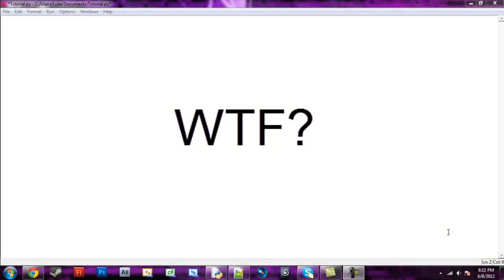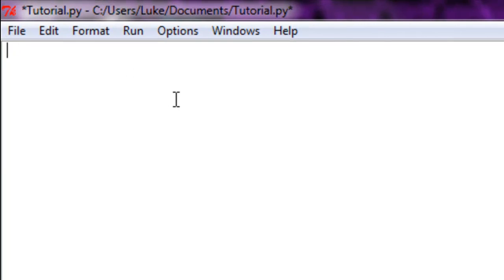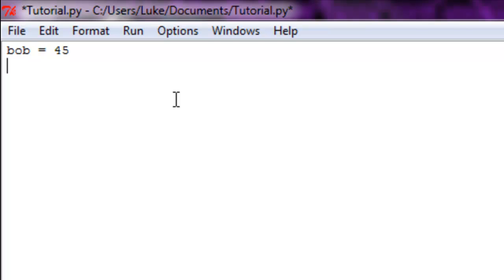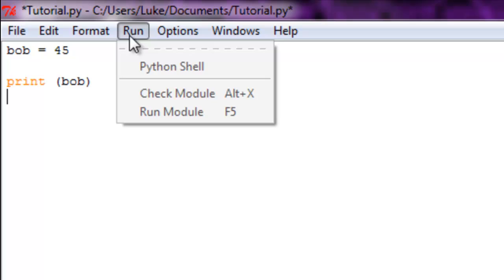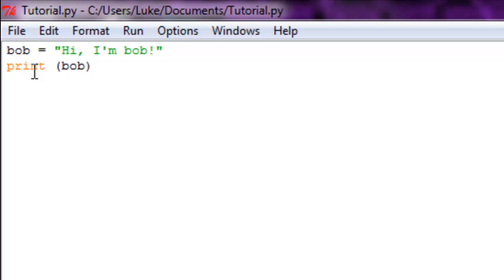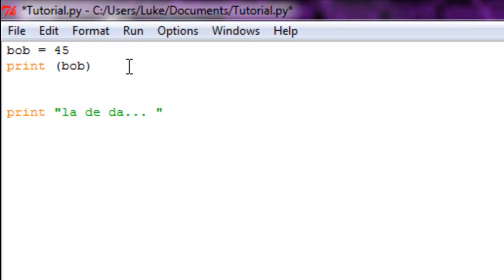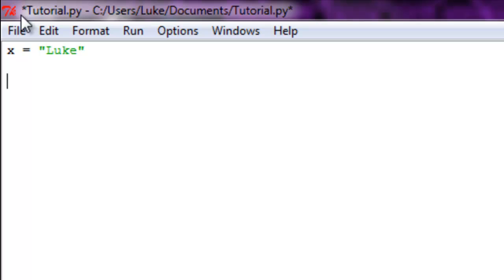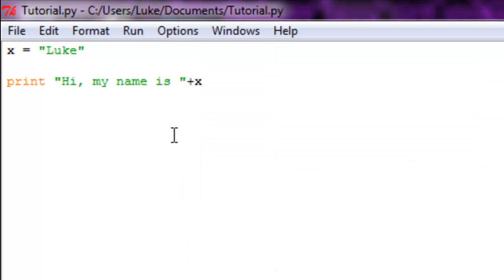Python Programming Tutorial - Tutorial 2 - Variables [HD] [BEGINNER]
Comment or PM me if you have any questions!